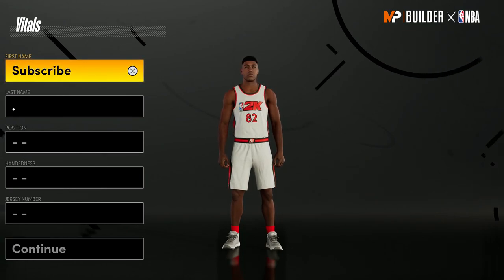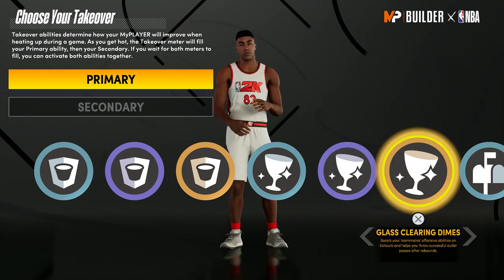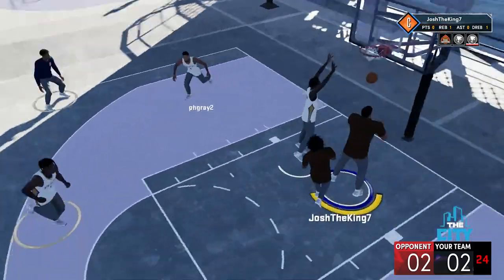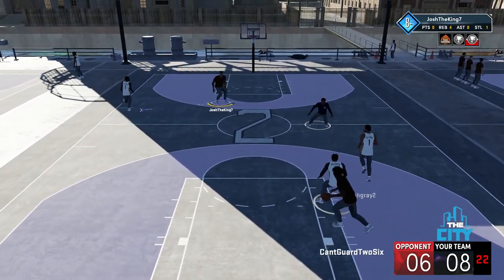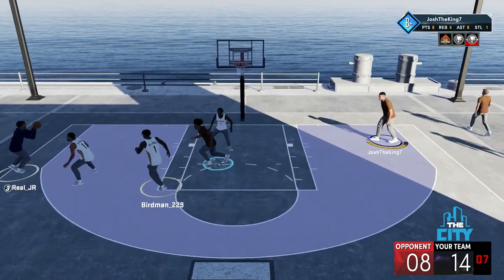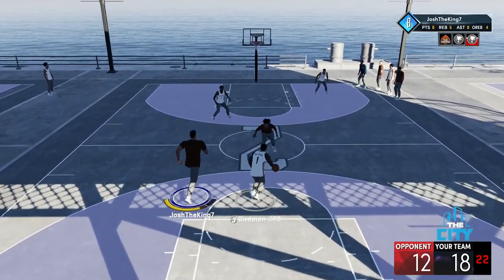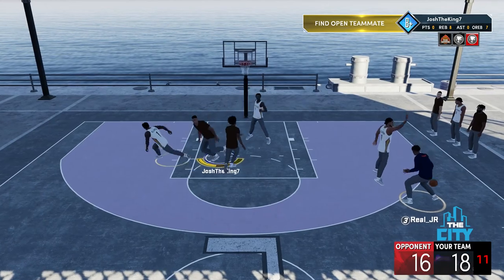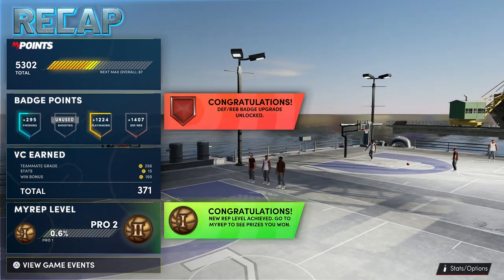How to Get Out of Rookieville in NBA 2K21 Next Gen! Fast and Easy Rookieville Method!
If you are looking for the fastest and easiest way how to get out of rookieville in NBA 2K21 next gen, you came to the right place. The KEY to getting out of rookieville in NBA 2K21 next gen is by making a 7'3 60 overall center with max wingspan and getting rebounds and assists. Make sure to get good passes, good screens, screen assists, score off assists, second chance points, and other things that boost your teammate grade. Also, make sure to not get turnovers or defensive breakdowns because they will drop your teammate grade by a lot. If you use this method, you will get out of rookieville fast and easy! Watch this video until the end to learn how to get out of rookieville as fast as possible! This method is the fastest way how to get out of rookieville! My builds are at the very bottom of the description.